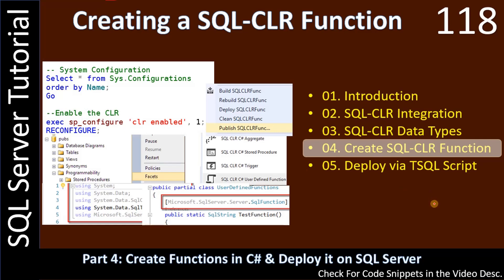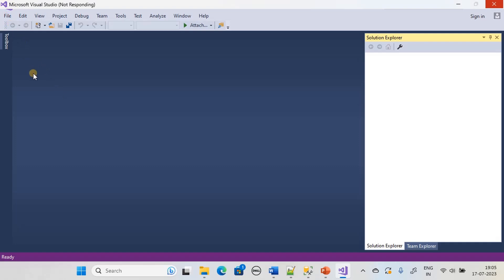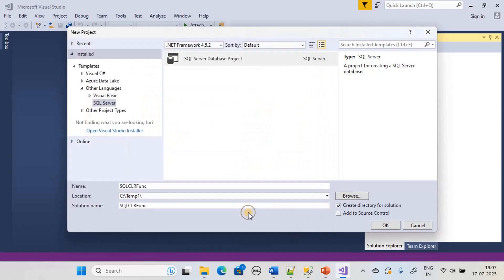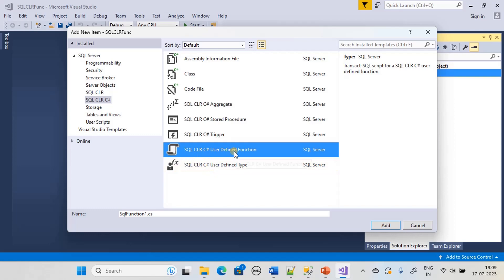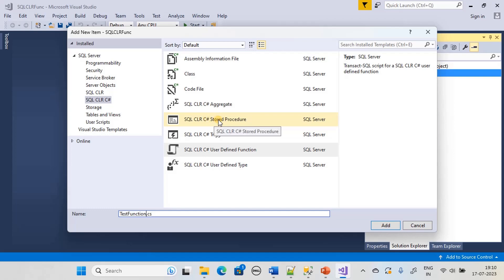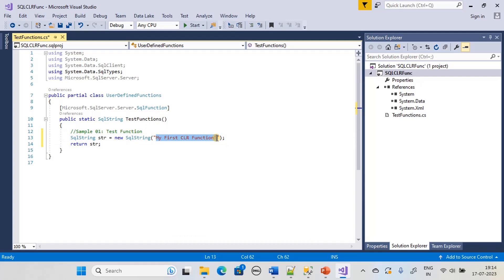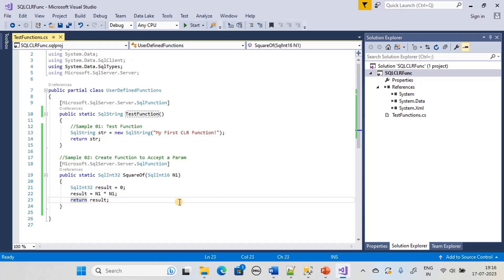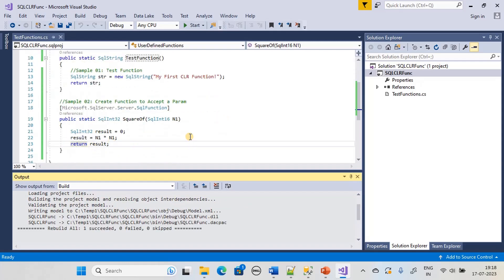SQL CLR Function | Part 4 - Create SQL CLR Function C# VS 2017 | SSMS TSQL Tutorial #118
In this SQL Server Tutorial, we will use visual studio 2017 to create SQL-CLR Scalar Valued function. We will also see how to publish the functions in the SQL Server Engine.